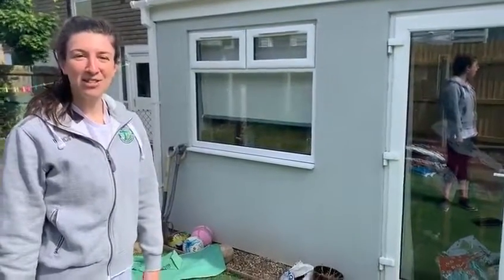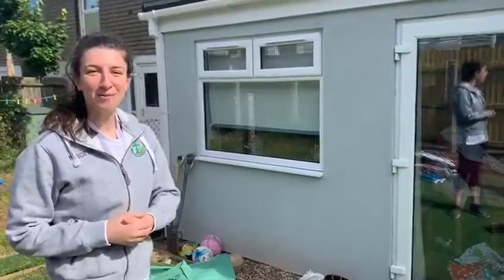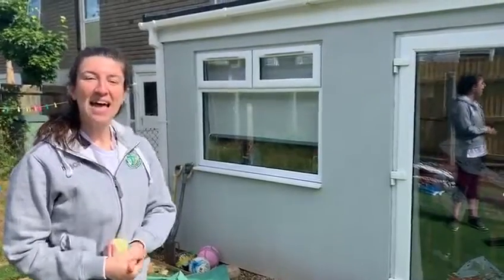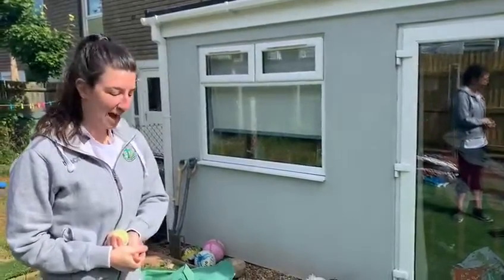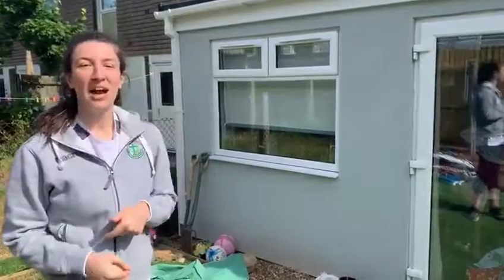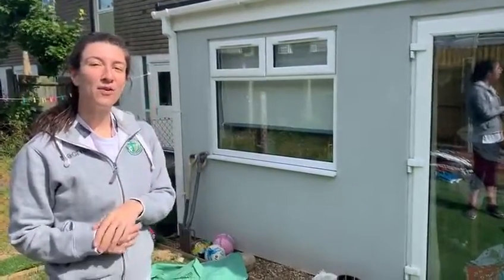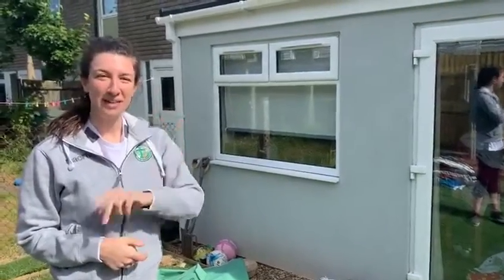School Games - Virtual Cricket - Challenge 1